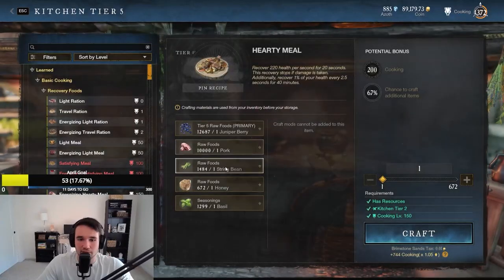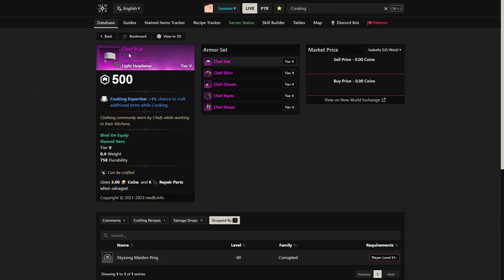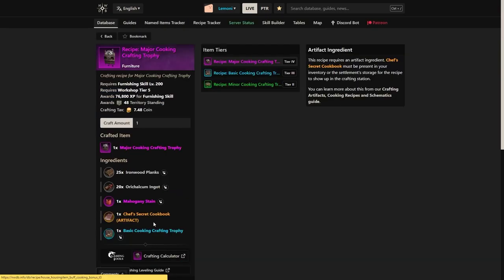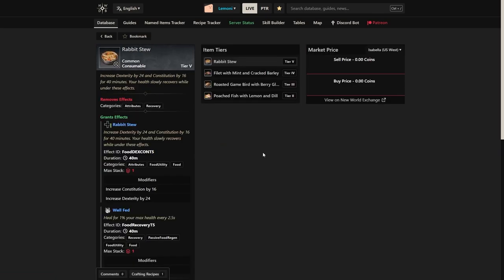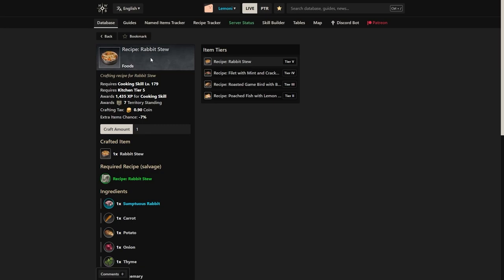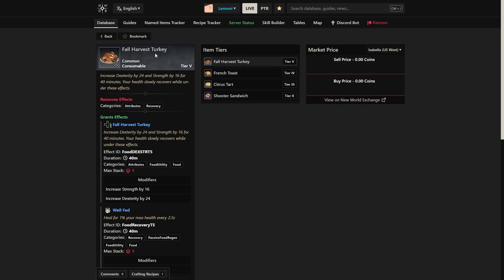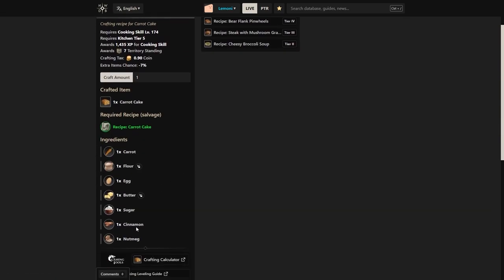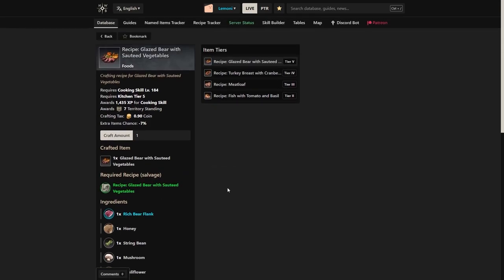Cook These for TONS of Gold! These Foods Will Make the MOST Profit!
I ALWAYS talk about cooking to make gold. But I never tell you what recipes to use--these are my personal favorites to maximize my revenue!

0:00 System Overview
0:33 Step 1 - Run the Market
1:11 Step 2 - Be a Real Chef
1:26 Step 3 - MOST IMPORTANT
1:53 Food 1 - Use Small Fish Children and Turn Them Into Liquid
3:18 Food 2 - Use Cute Animals and Consume Them to Make Bow Go PEW PEW
4:26 Food 3 - CONSISTENT SALE
5:09 Food 4 - PRO PVE FOOD
5:56 Food 5 - Cheap Craft to Make Muscles VERY Big
6:57 Food 6 - Bear Makes You BIG Smart
7:50 Food 7 - Bear Also Makes Your Green Juice More Juicy
8:44 Brimstone Sands Foods? Cook or Do Not Cook?
9:43 What to Do With Extra Ingredients
10:01 BONUS MONEY